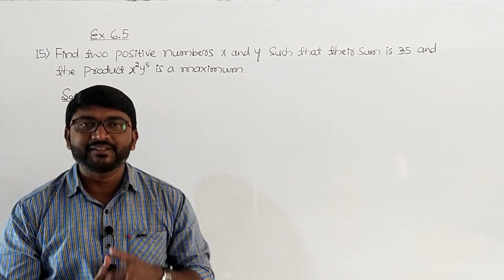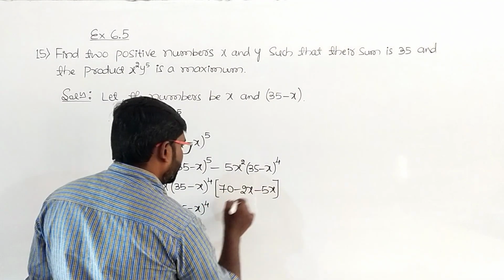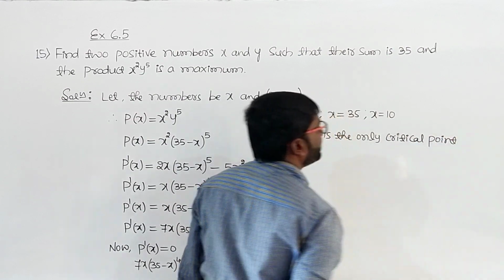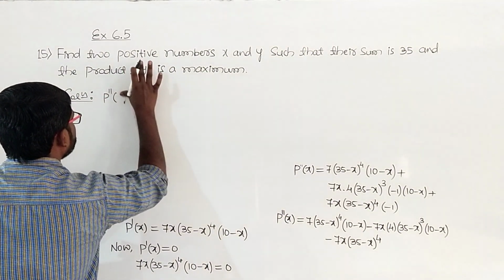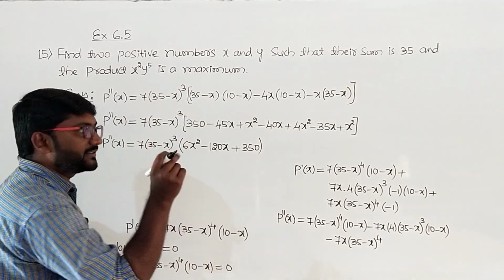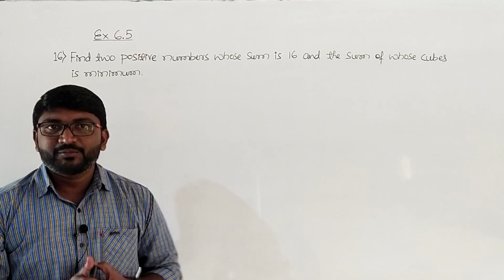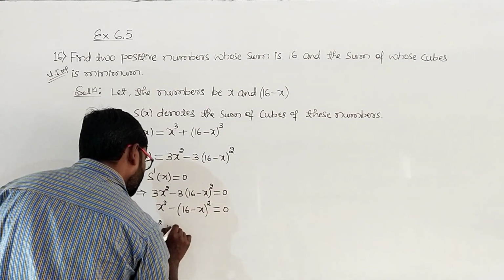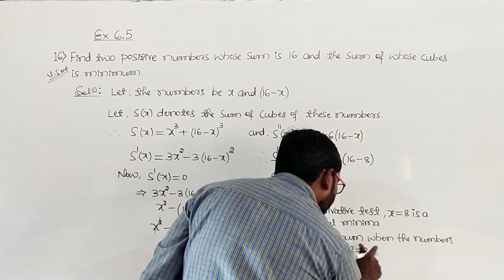Application of Derivatives | Exercise 6.5 (Q.15 & Q.16) | NCERT Class 12 Maths.